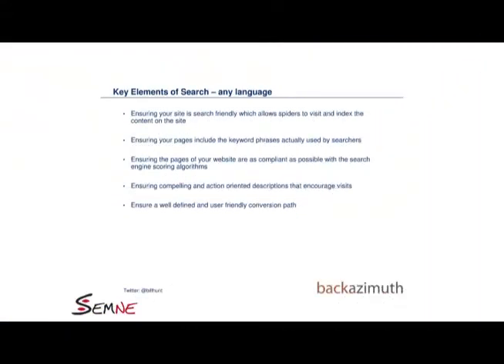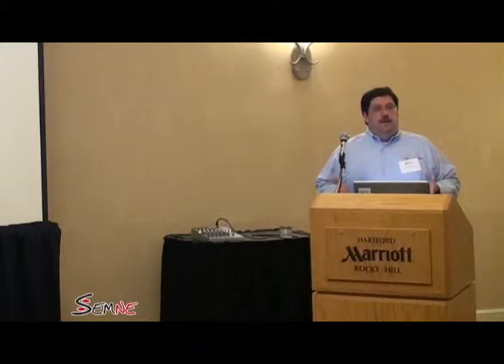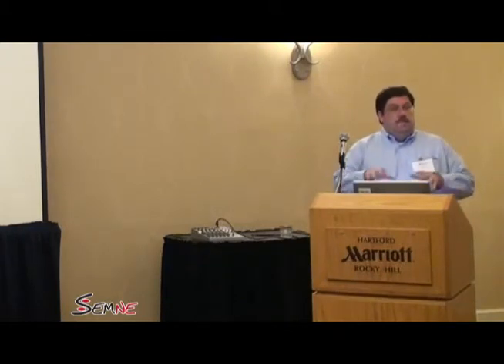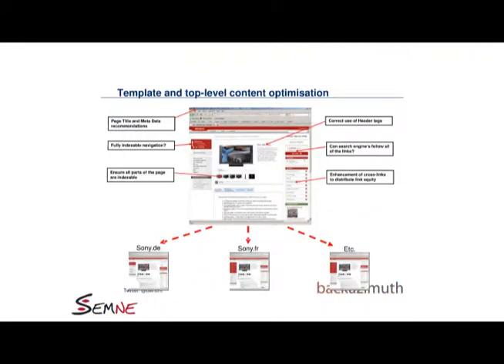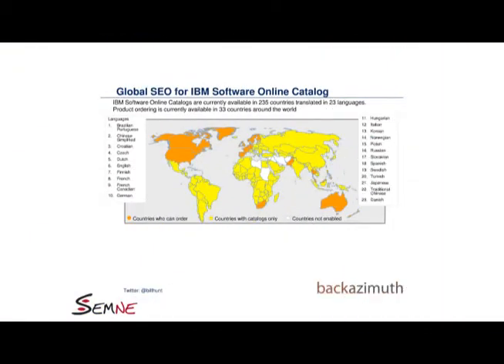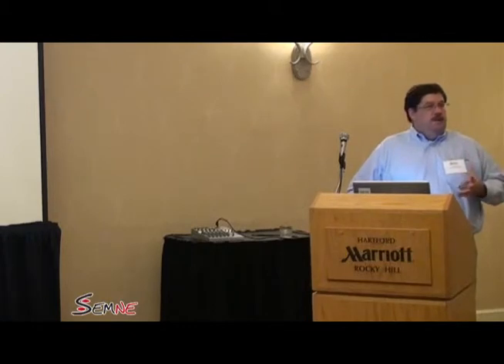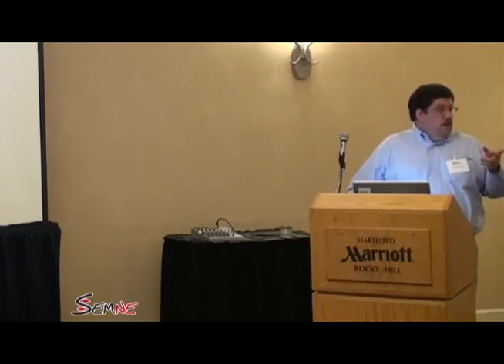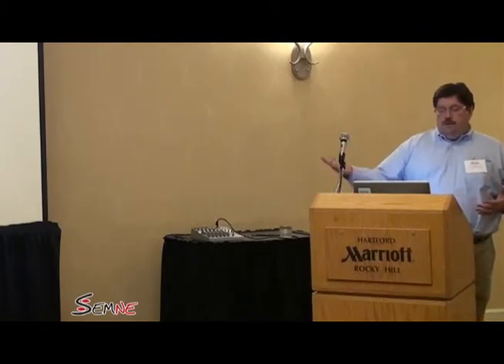Bill Hunt - SEMNE - Global Search Marketing (5 / 9)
Bill Hunt's SEMNE presentation on Global Search Marketing. Took place on March 31, 2010 Rocky Hill, CT. . Video produced by SEO Video Corp, LLC